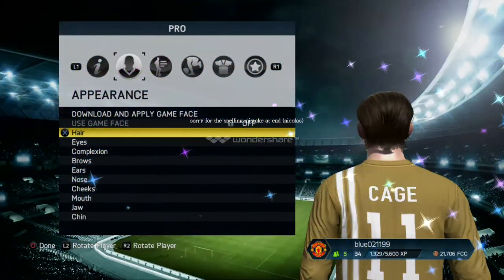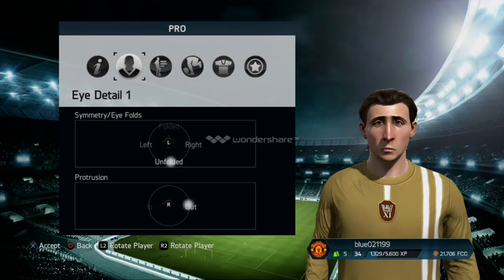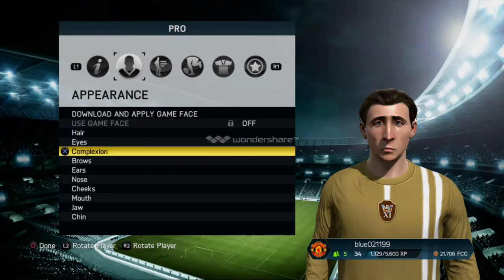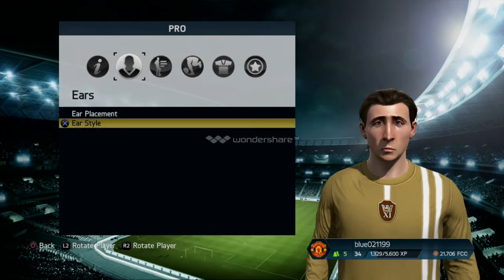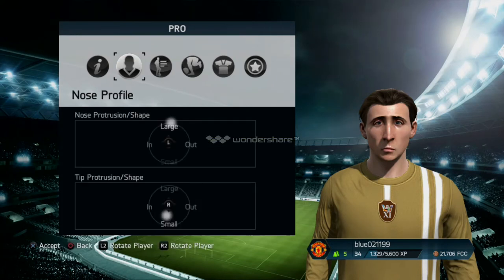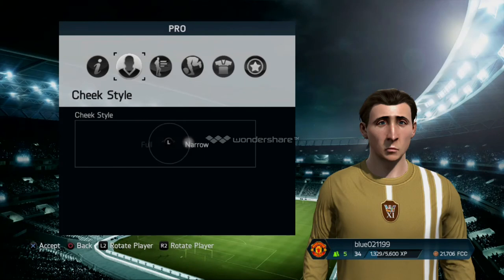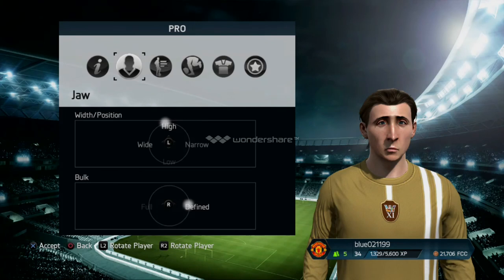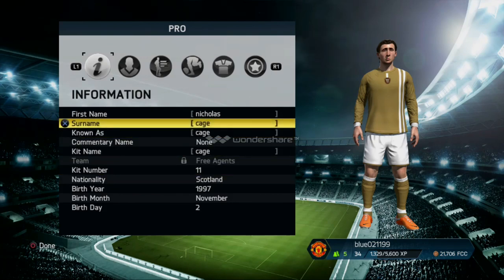how to make your pro look like nicolas cage fifa 14